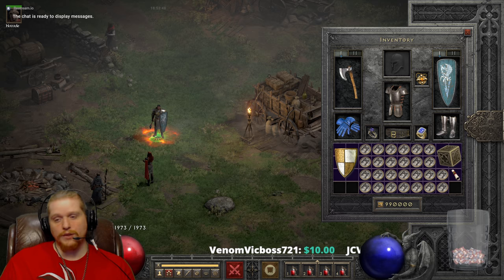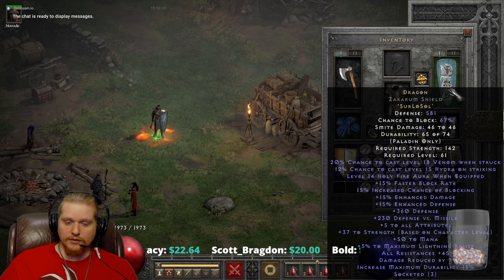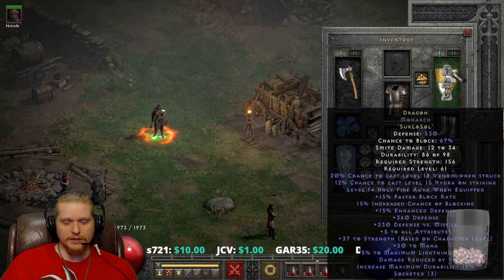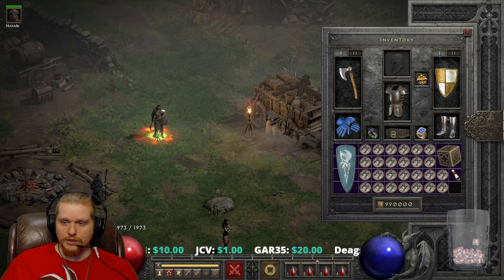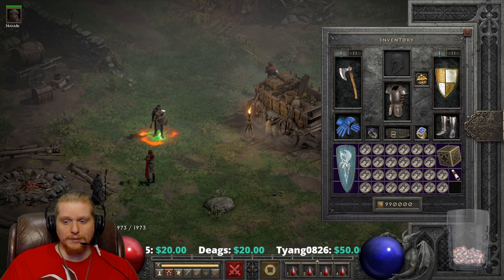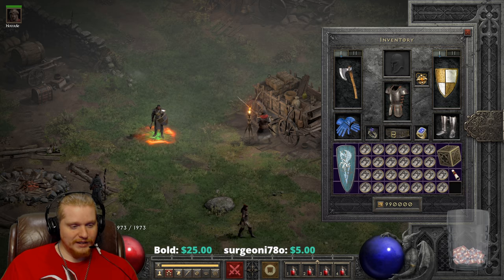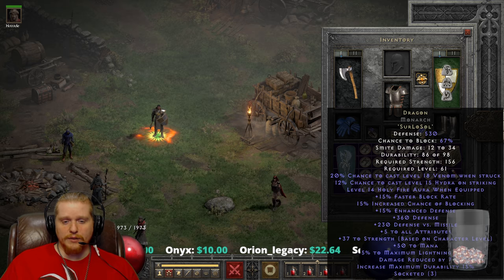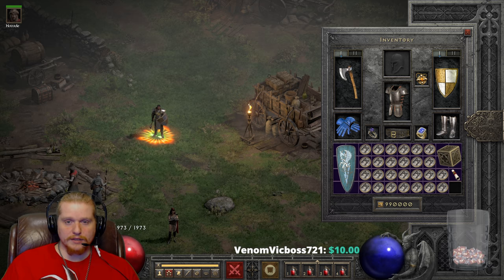Diablo II Resurrected Rune Words - Dragon (Sur Lo Sol)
Hello Guys and Gals Today Hello Guys and Gals Today I am going to go over the Rune Word Dragon

Dragon is the rune word 'SurLoSol' for body armor or off-hand armor

20% Chance to Cast Level 18 Venom When Struck
12% Chance To Cast Level 15 Hydra On Striking
Level 14 Holy Fire Aura When Equipped
+360 Defense
+230 Defense vs. Missile
+3-5 To All Attributes (varies)
Increase Maximum Mana 5% (Armor Only)
+50 To Mana (Shields Only)
+5% To Maximum Lightning Resist